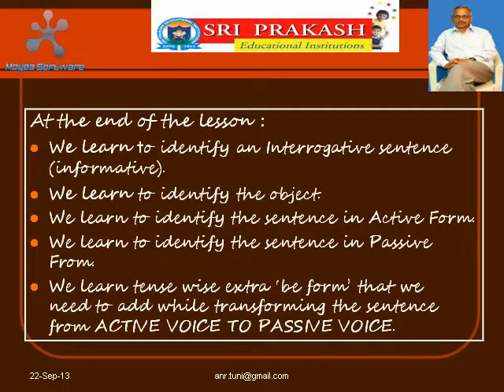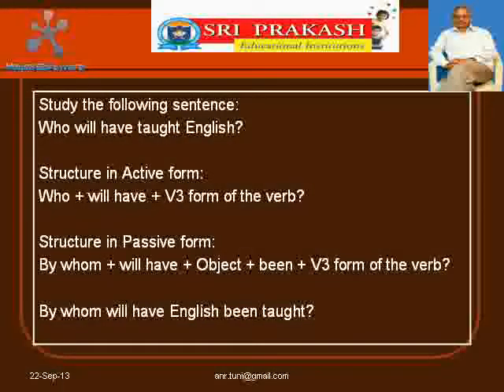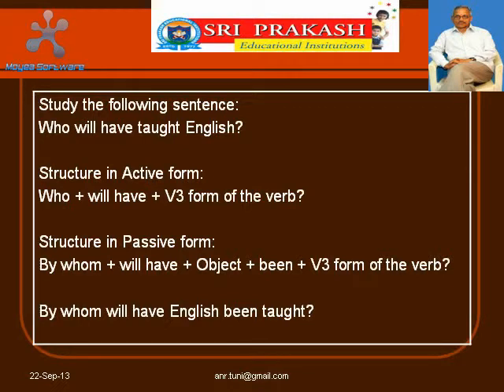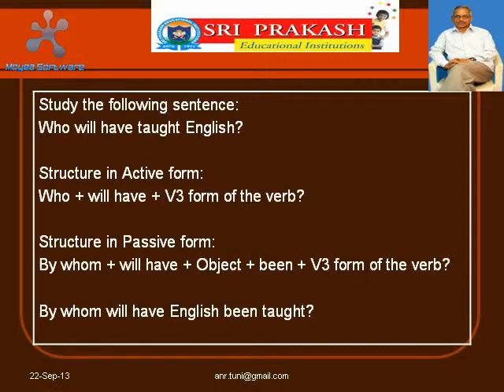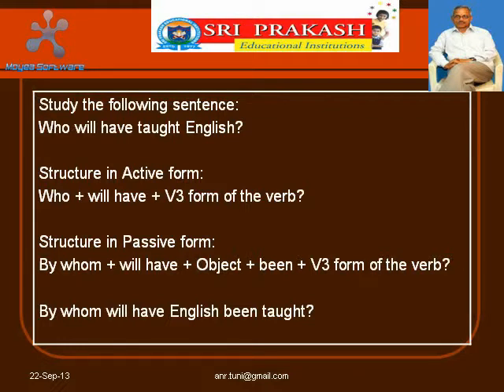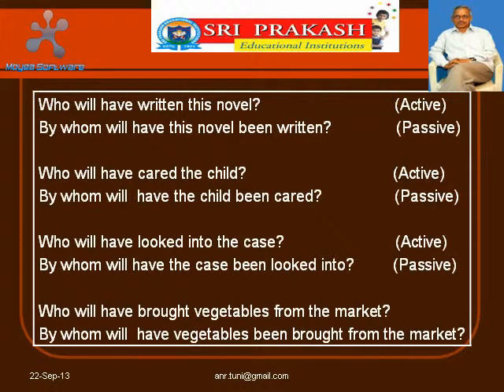Change of Voice Interrogative - Informative - Future Perfect Tense.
Let us Learn Functional English Grammar with ANR.